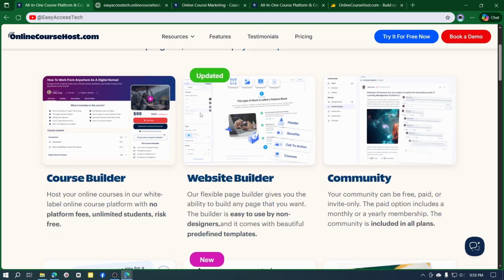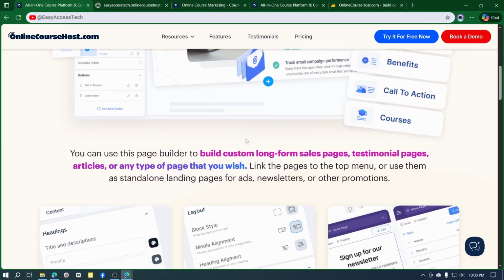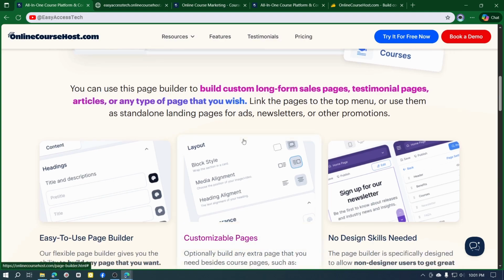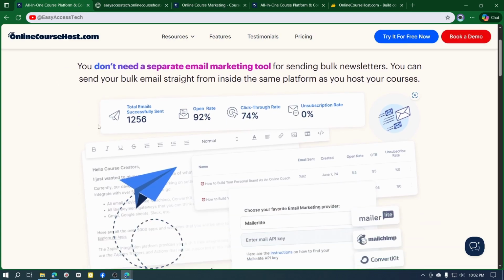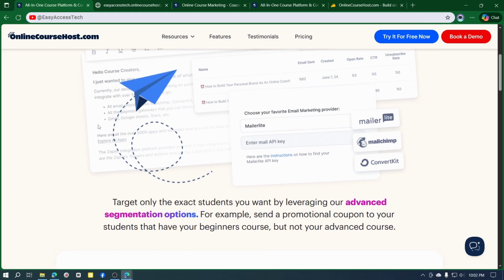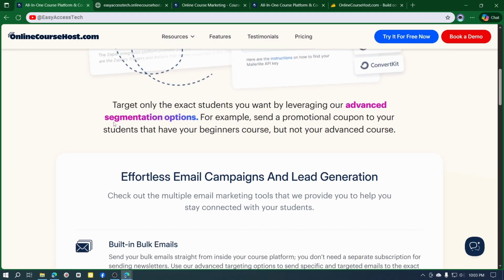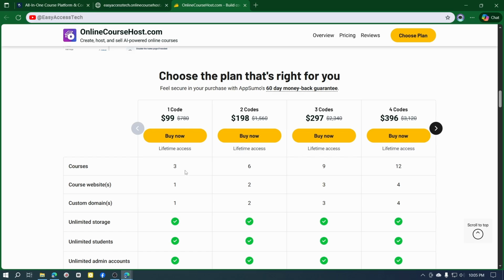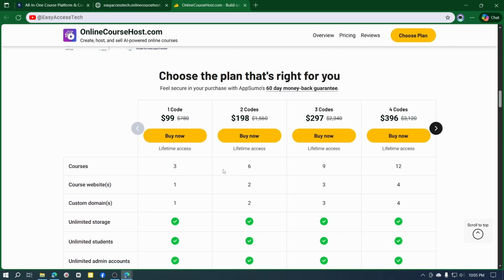OnlineCourseHost Review 2026 (Lifetime Deals): Launch Your Online Course Platform Quickly